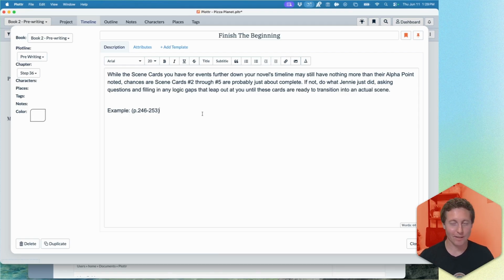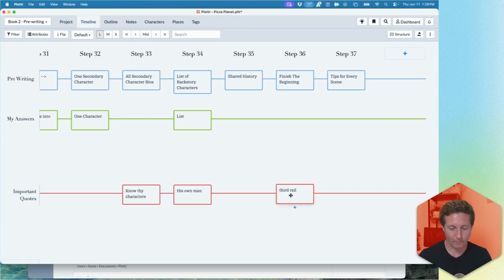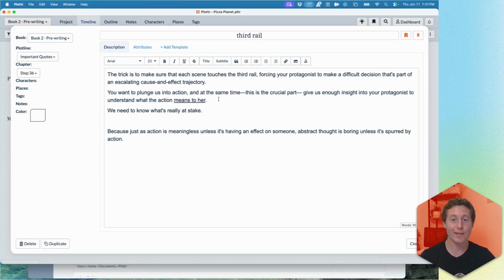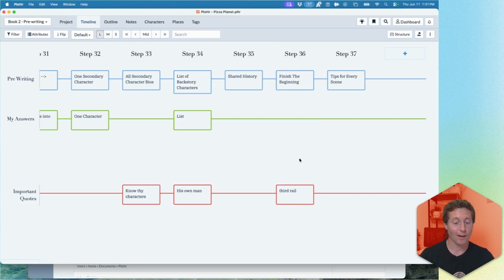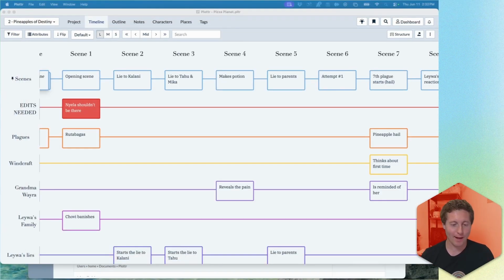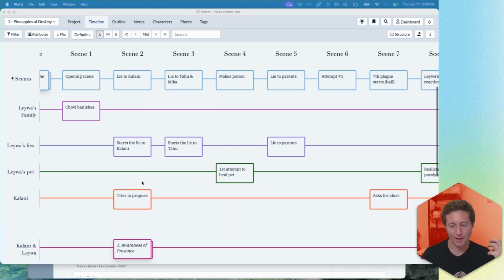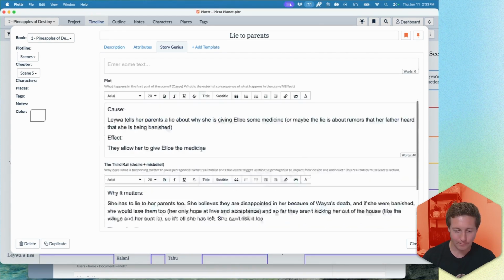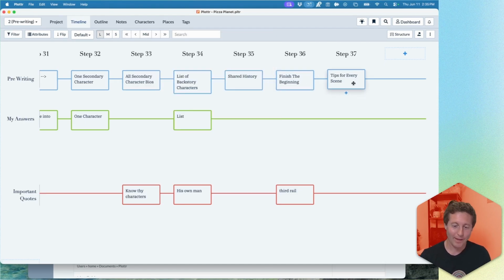Step 36: Finish the Beginning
Step 36 of Story Genius plots my next book (LIVE-ish)

Watch me as I plot my next book on camera! Over the next several weeks I'm going to be plotting and writing my next book (Pizza Planet 2) while you watch.

I'll be using Plottr and the Story Genius template to plot it out.

The Story Genius template comes from a book by Lisa Cron

I had to change the music on these videos. It turns out the song I was using before was AI generated, so that had to go. Hopefully you like the new music.

Time stamps
0:00 - Intro
0:21 - Step 36 description
0:49 - Example
1:15 - Quotes from the book
2:38 - Me doing Step 36
8:12 - Showing my work
10:13 - Pantser vs plotter
11:00 - Thoughts on Story Genius